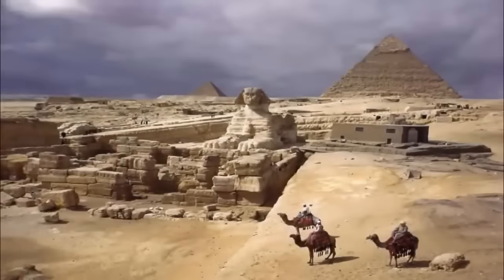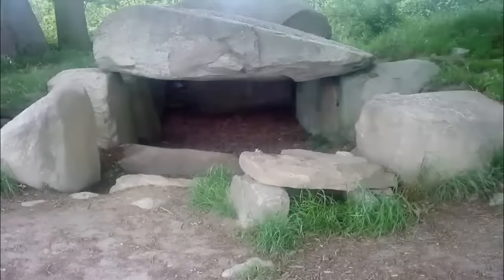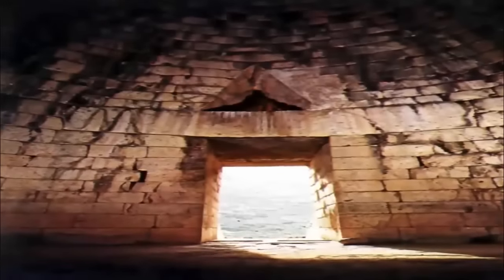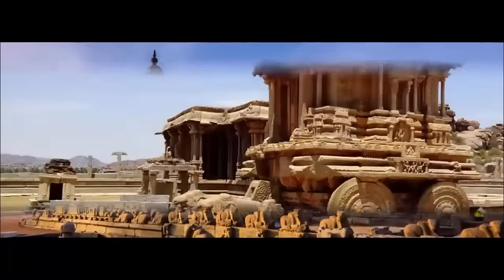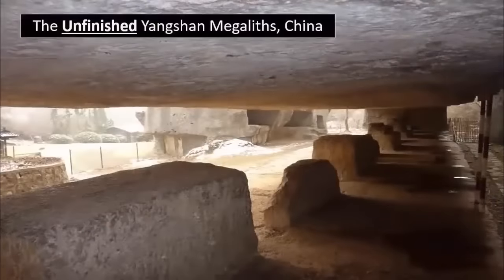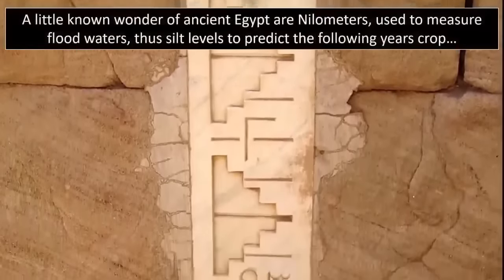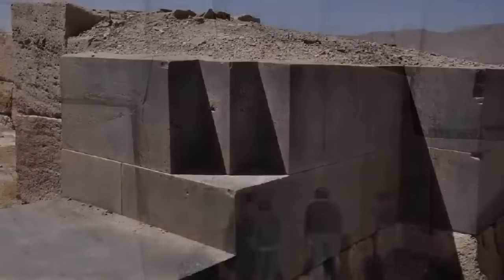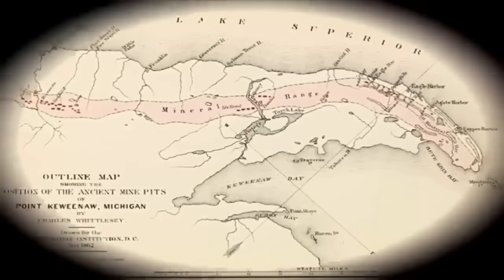Earth's Most Mind-Blowing Ruins?